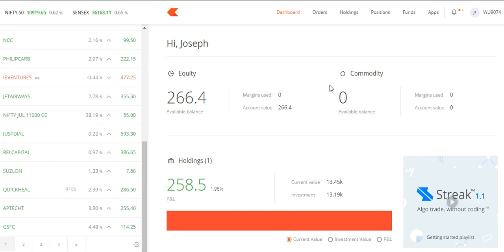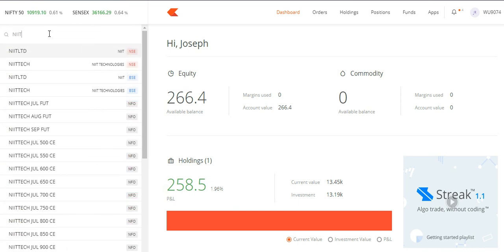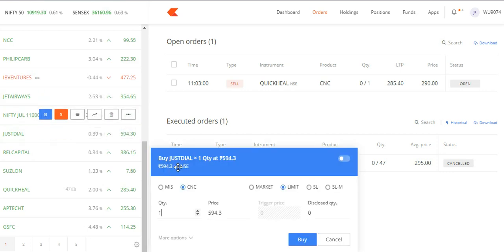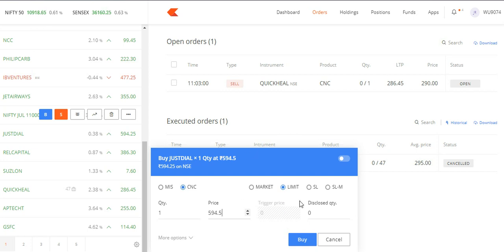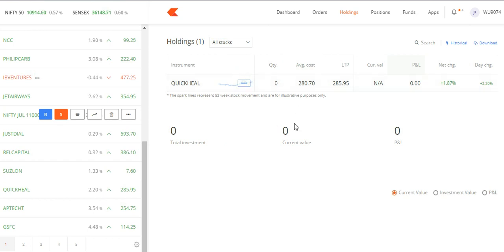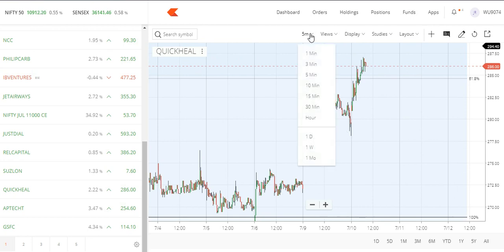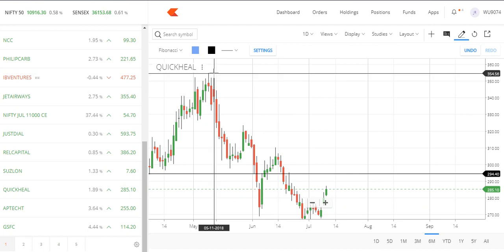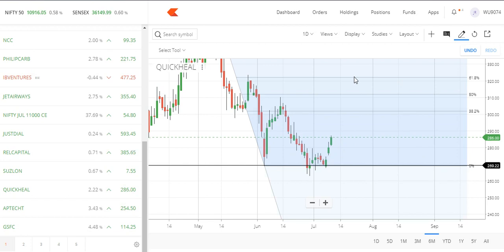Zerodha Kite Review : Best App for Trading Equity Shares